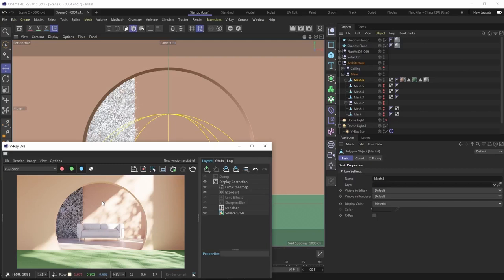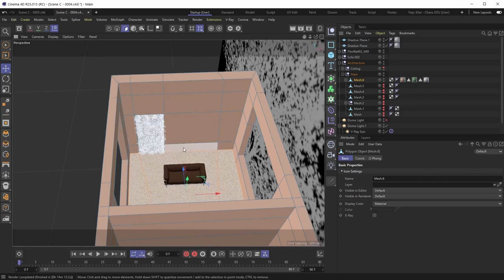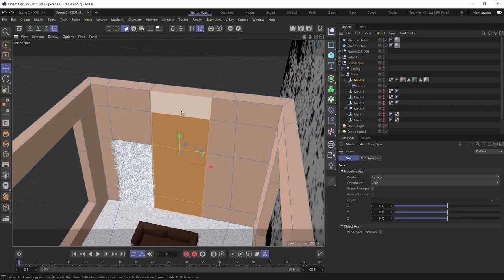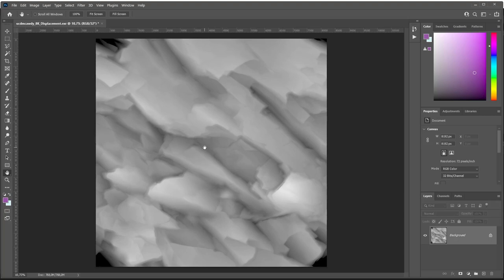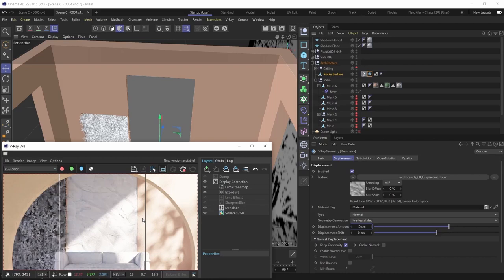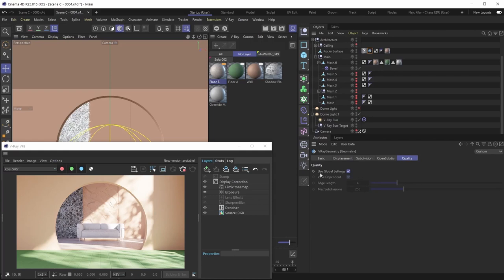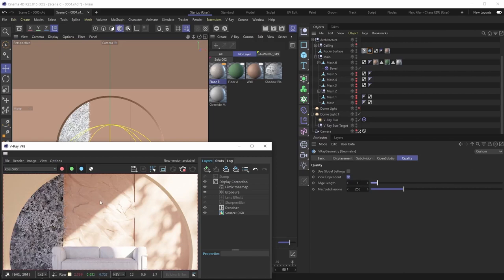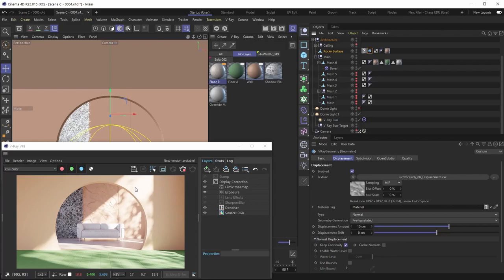Beginner’s guide to interior design rendering — Part 4: Creating a stone wall using displacement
This video is part of the ‘’Beginner’s guide to interior design rendering’’ tutorial series, designed to show you how you can create great-looking interior renders from start to finish with V-Ray for Cinema 4D.

In this tutorial, we continue developing the look of the scene by adding elements such as symmetry and texture to the composition. Watch as Nejc shows you how you can create a realistic stone wall effect using V-Ray Displacement. You will also learn about adjusting the geometry, displacement and quality settings, and more.

00:00 Intro
01:30 Geometry
07:15 V-Ray Displacement & settings
13:27 Displacement quality settings

We’d love to hear your feedback about this tutorial series and any other topics you’d like us to cover in the comments section below.